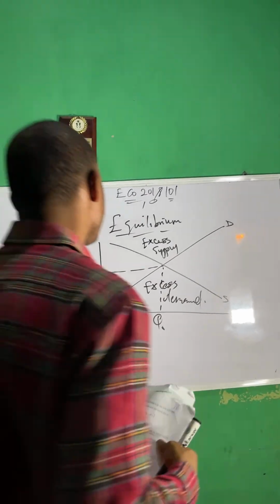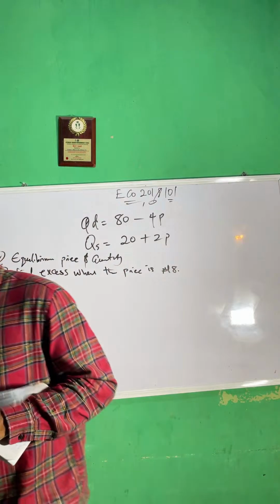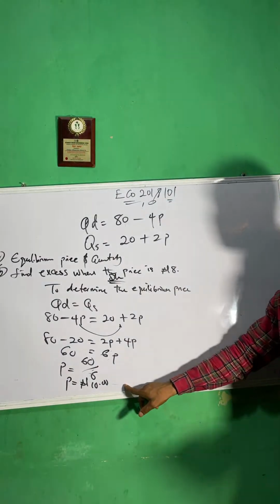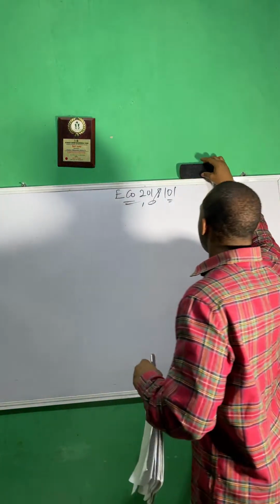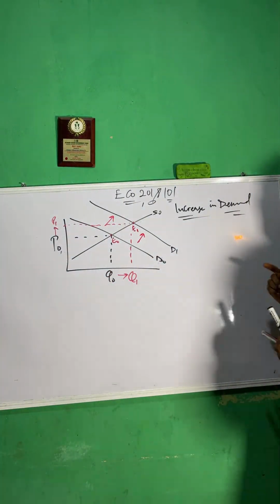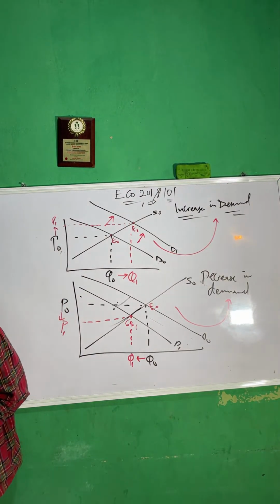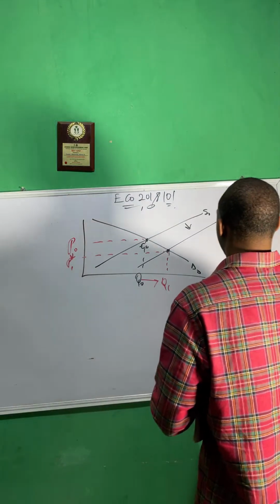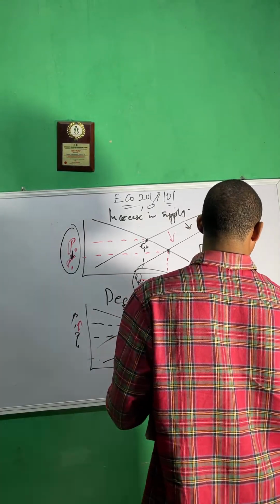ECO 101 & ECO 201 Microeconomics Marathon 🔥 | Exam-Focused Revision + Past Questions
Are you preparing for ECO 101 or ECO 201 exams?

This LIVE Microeconomics Marathon Class is designed to help you revise fast, understand clearly, and pass confidently.
In this session, we will:

Revise core microeconomics topics for ECO 101 & 201
Break down demand, supply, elasticity, production & cost

Solve exam-standard and past questions LIVE
Show you how to answer questions for full marks
📌 Perfect for 100 & 200 level students
📌 Simple explanations, exam tips, and shortcuts

📌 Ask questions live and get instant answers
⏰ Don’t miss this exam-saving marathon!